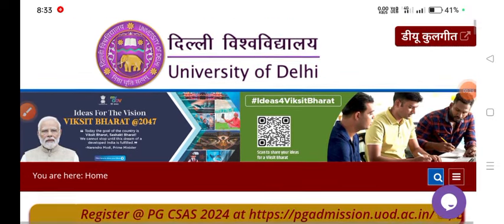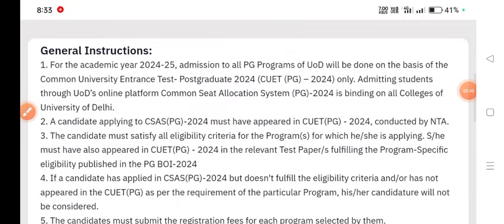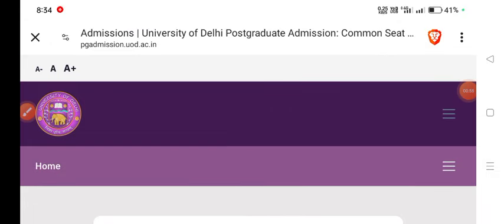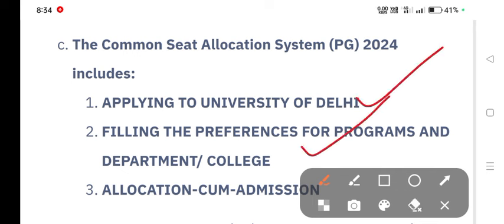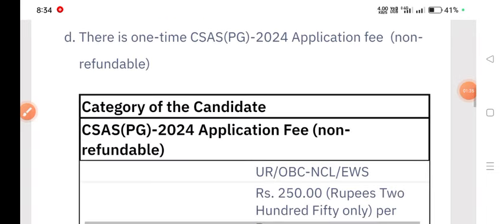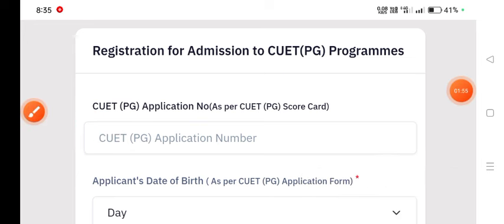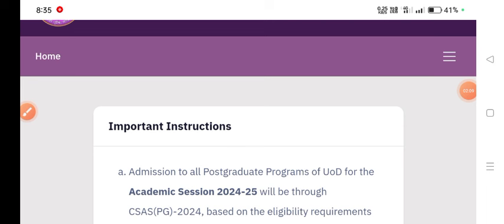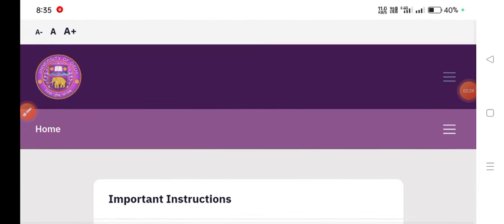DU PG Csas Form कैसे भरें? 2024 | how To fill du Csas Form 2024 | du pg Counseling Form 2024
Thanks For
Watching.